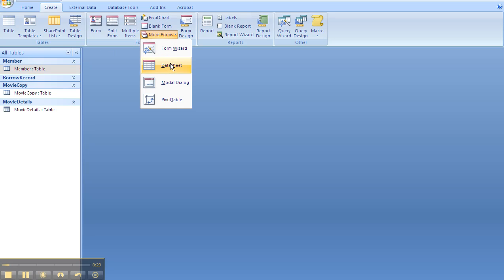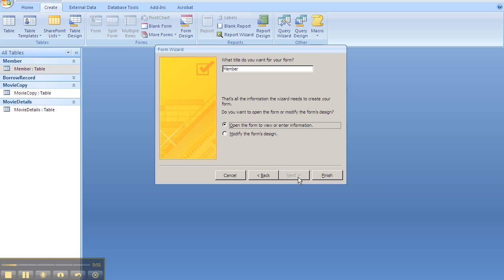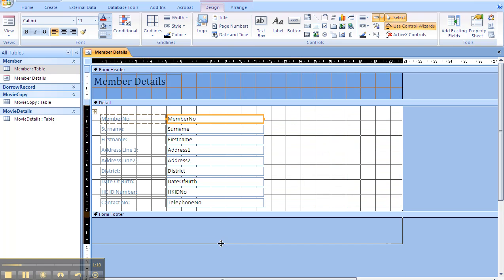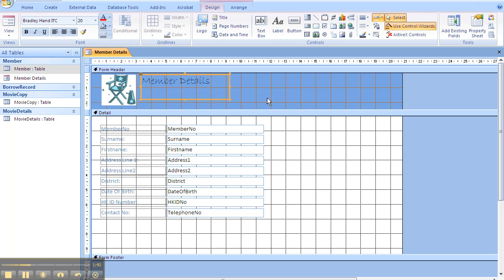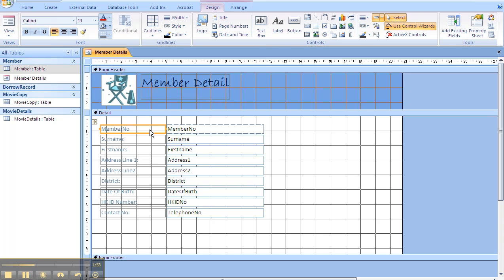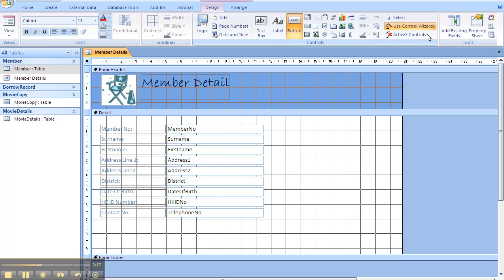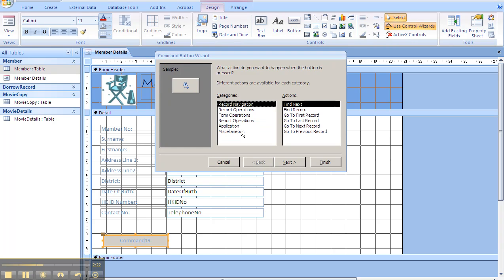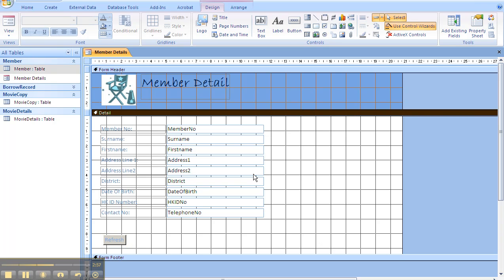Form - Members Details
Captured by wisict